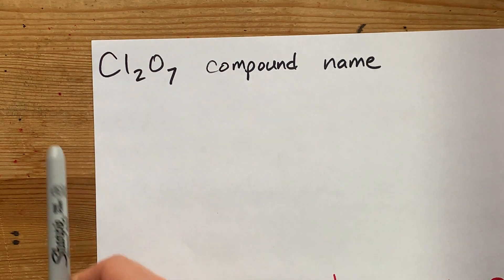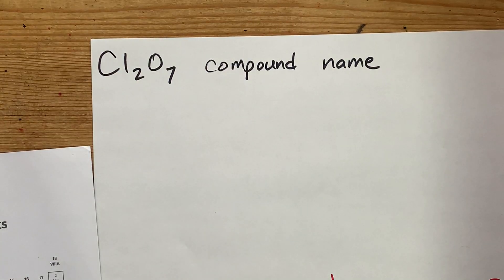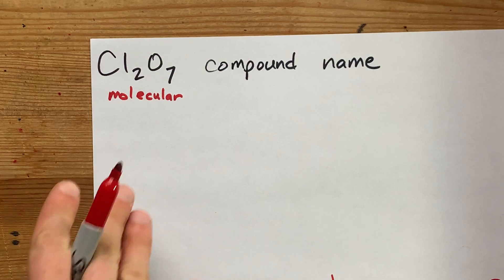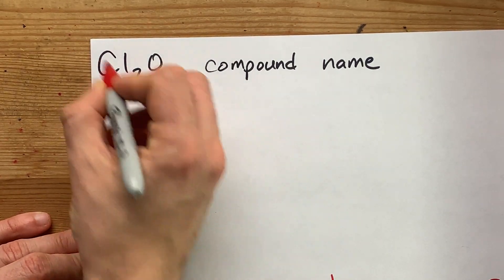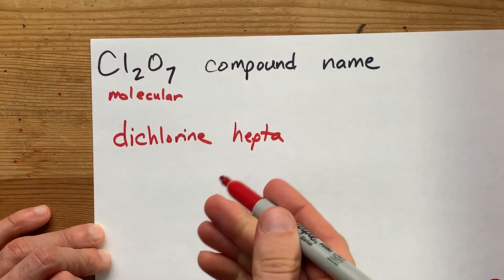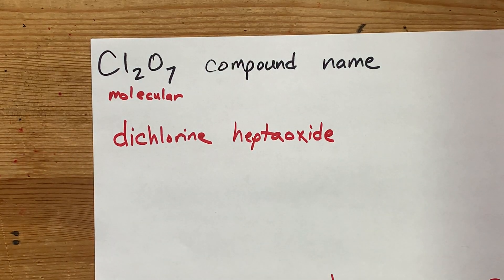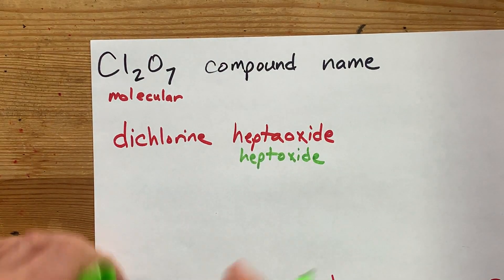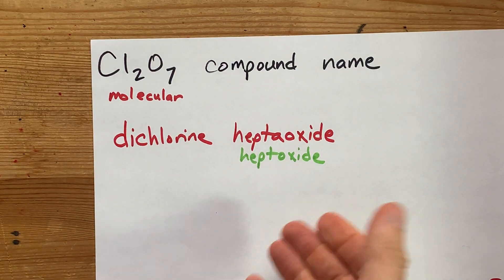Cl2O7 compound name, explained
Cl2O7 is MOLECULAR, because both chlorine and oxygen are non-metals
Cl2 at the start = dichlorine
O7 at the end = heptaoxide
So the name is dichlorine heptaoxide

Some teachers will say heptoxide (both names are acceptable according to IUPAC)